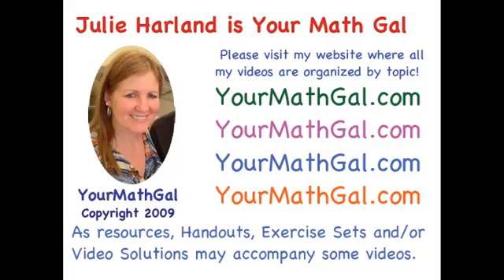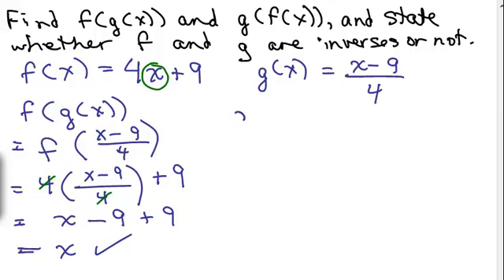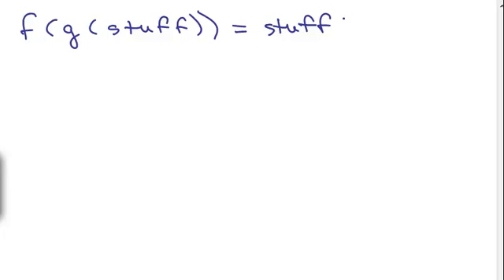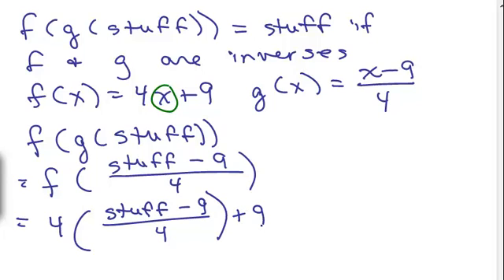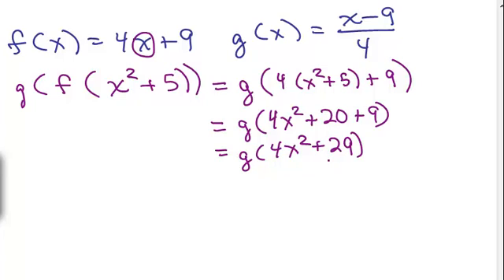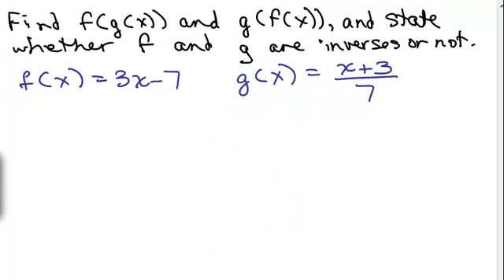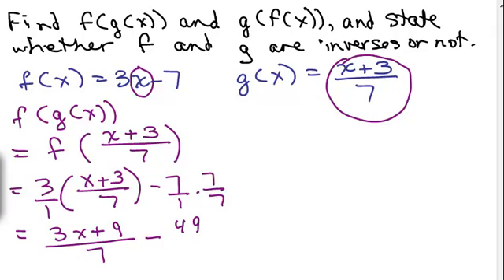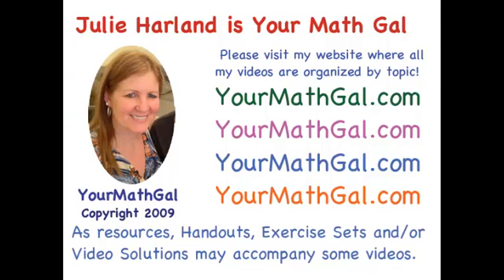Inverse Functions 3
invfcn3